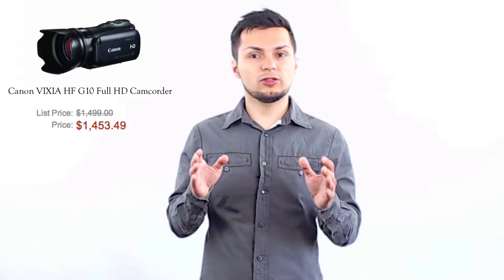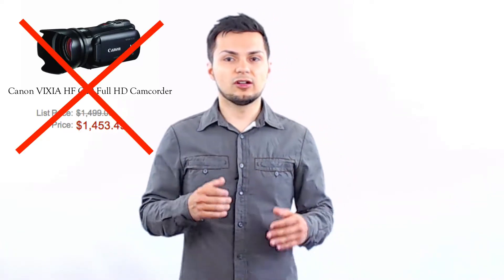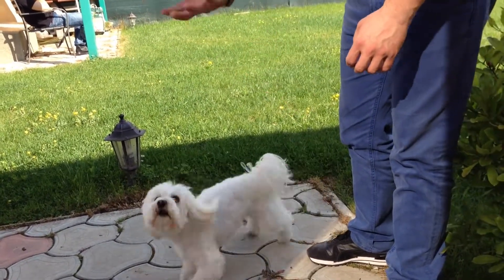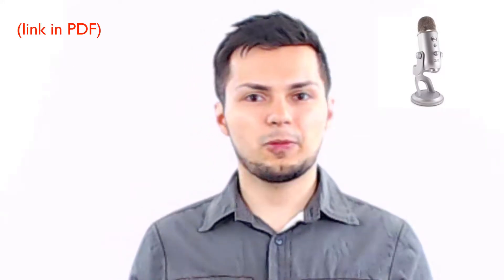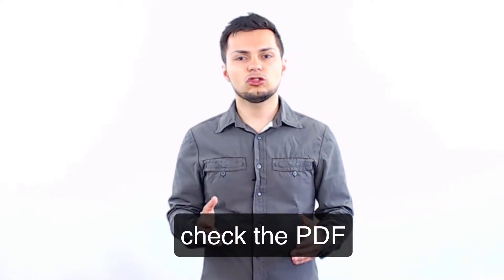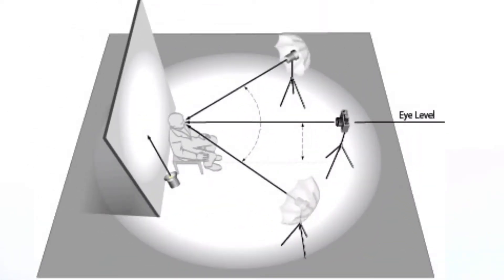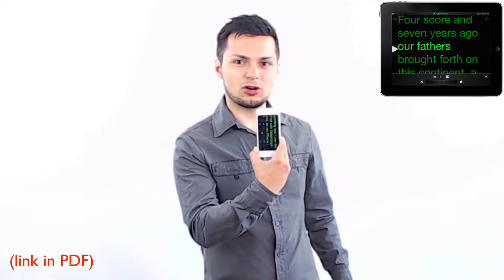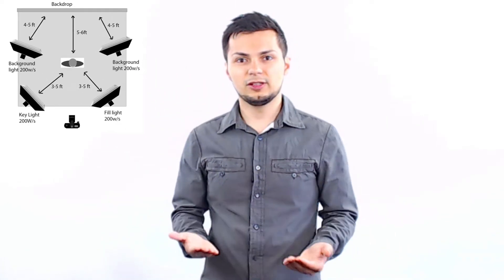Master Screenflow: Reveal yourself using a video camera